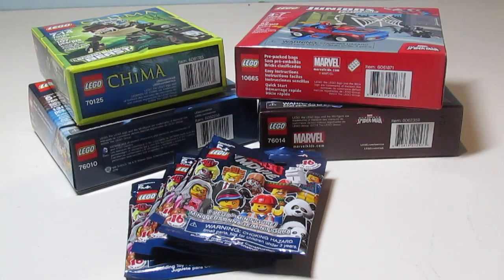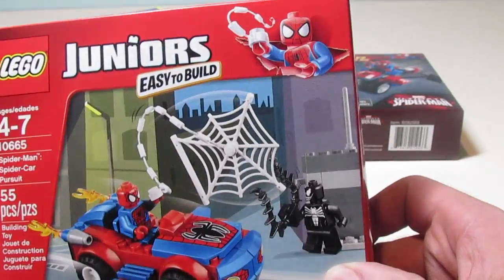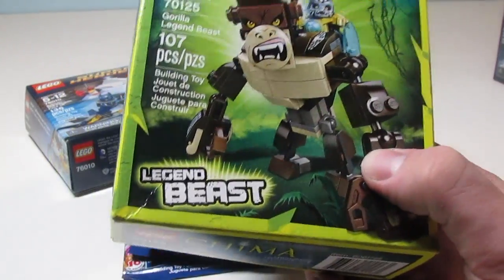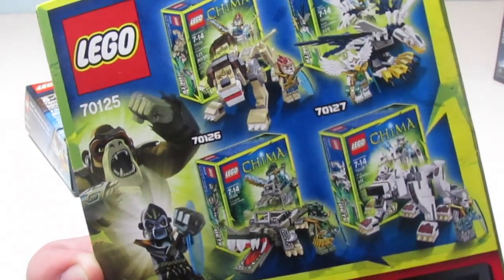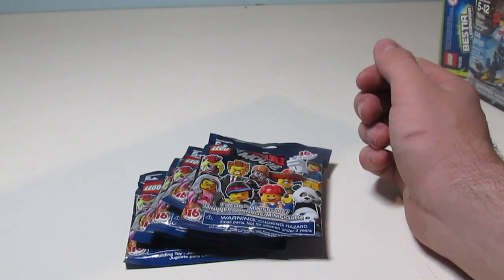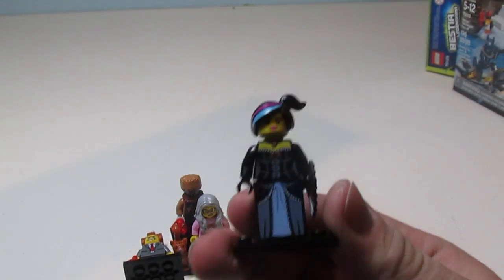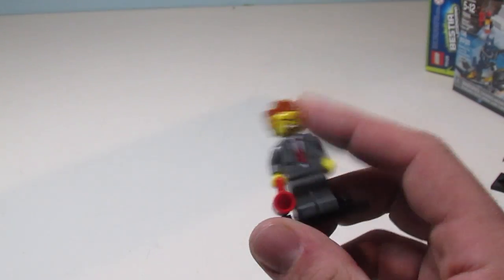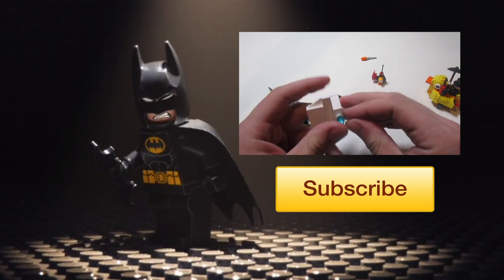Lego Haul #2 | Toy's R Us, Walmart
This is my second ever lego brick haul! Today I have products from Toy's R Us and Walmart. Hope you enjoy!